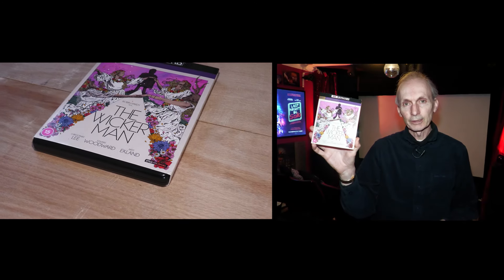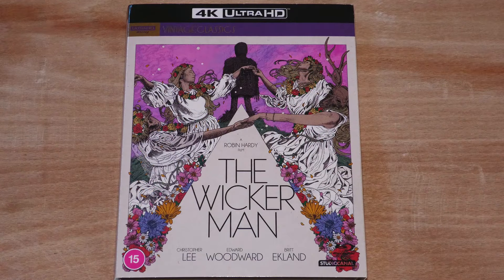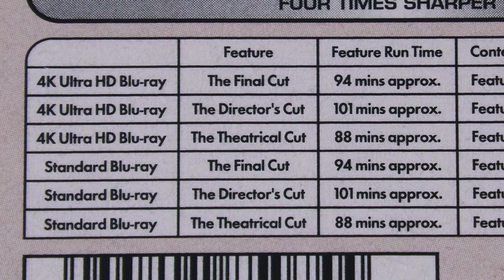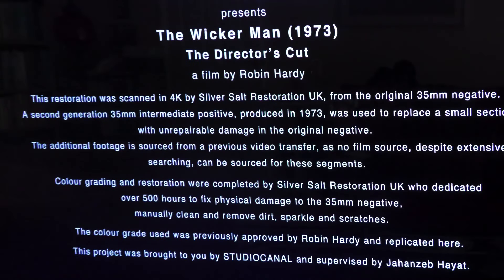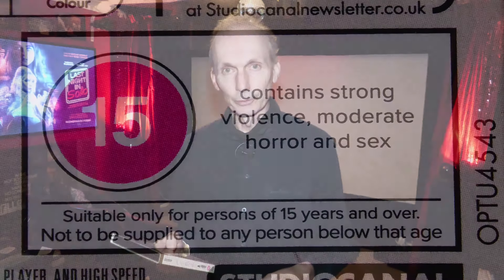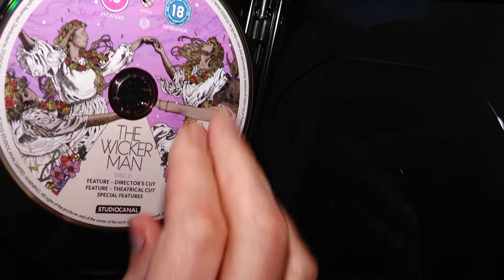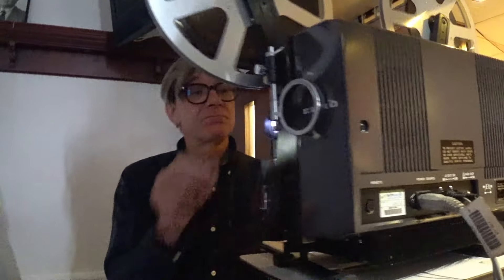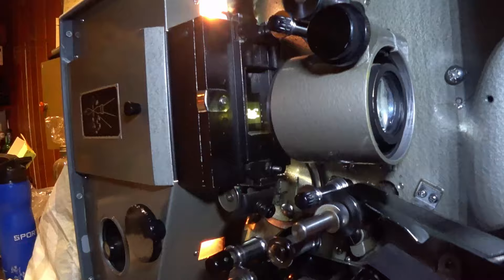THE WICKER MAN 4K UHD BLU-RAY REVIEW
Studio Canal's 4K UHD Blu-ray disc release of the 1973 British classic.  A pair of 4K discs containing three different versions of the film plus all the extra features.  And those discs duplicated on a pair of standard Blu-ray discs makes this a fairly heavy four disc pack.

Image aspect ratio is 1.85:1.  Sound is mono.

A brief look at the recent BFCC LITE/Talking Pictures combined event in St. Albans is included at the end of this video.

Murray Paterson has pointed out that Walton Films did not release The Wicker Man.  I don't know why I'd long had that misinformation in my head but Walton would have been the ideal candidate for a Super 8 release of this film back in the early 1970's.  I was convinced I had the Walton trailer release somewhere but I've turned the house upside down and no banana so far.